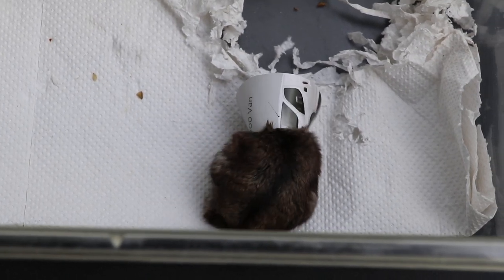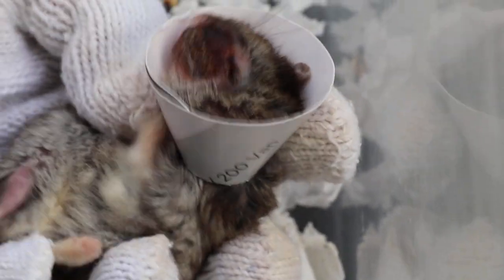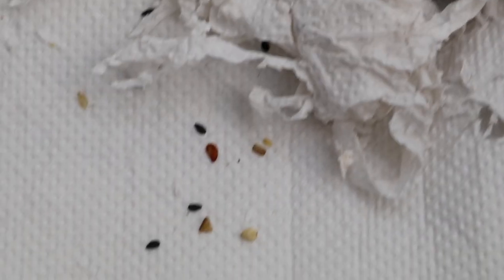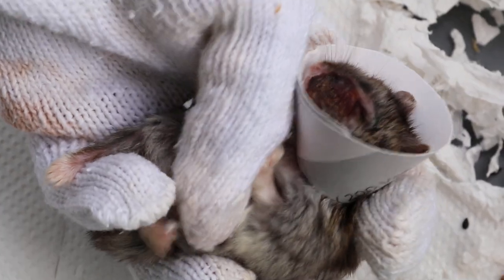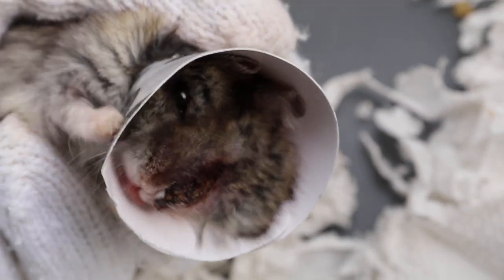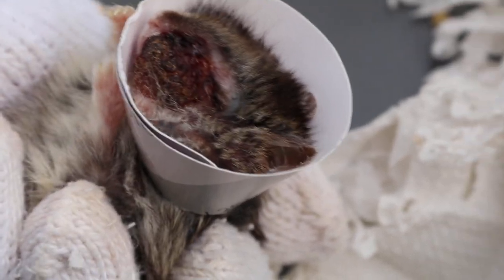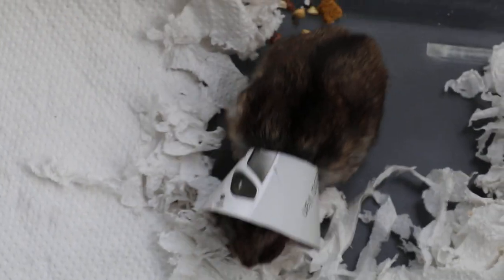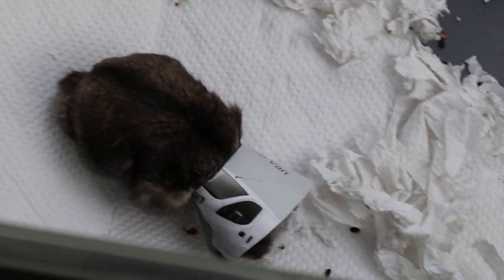30 hours after partial scab removal - Elizabeth collar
Around 7 weeks ago, the hamster had a wound on the lower left face near the left nostril. The owner consulted Vet 1 and then Vet 2, but the medication given did not resolve the scab. Instead it became very extensive, spreading to below the left eye. The hamster has good appetite but he is irritated by this scab, rubbing his left eye till it swells and is shut most of the time. The owner consulted me.
Veterinary Educational Video

For 7 weeks, the owner was helpless as her beloved dwarf hamster developed a big swelling. It could be a scab but a tumour could not be ruled out. She consulted 2 vets who prescribed oral medication and washed.  But the scab grew bigger. She consulted me 11 days ago.

After 11 days of inpatient treatment with oral prednisolone and cleaning trying to soften the scab, the hard scab remains hard as a rock. The hamster keeps rubbing his left eye till the lower eyelid is swollen and had pus. What to do?

The solution is to remove the scab but not all at one time as the whole left side of the face will be exposed. I removed a slice below the left eyelid on Day 11 of inpatient treatment.

It will take a long time to recover.